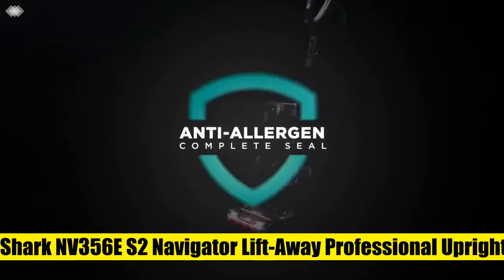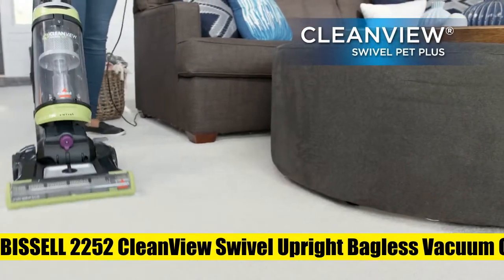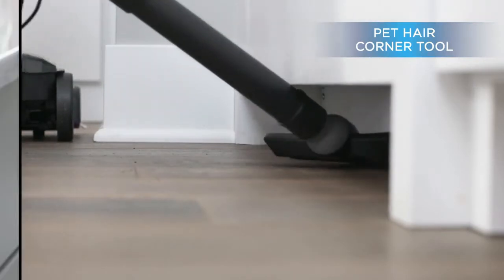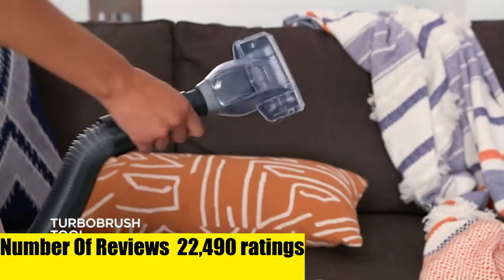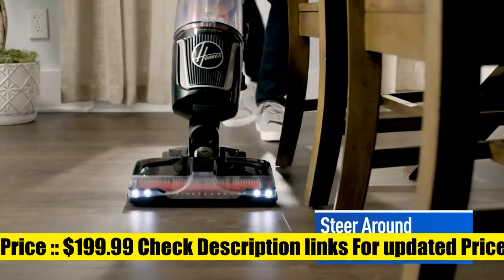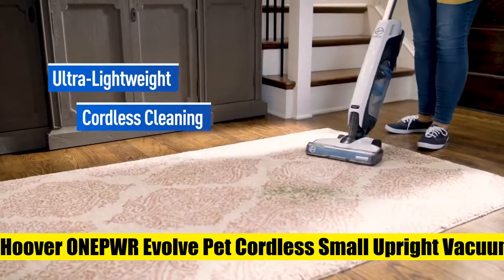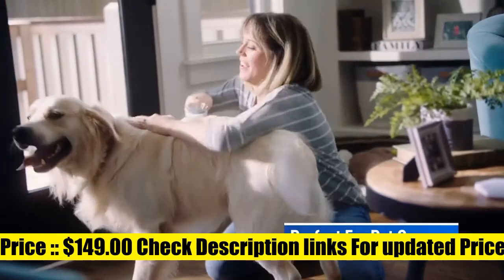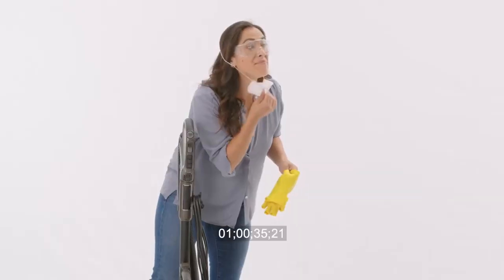7 Of The Best Upright Vacuum Cleaners You Can Buy On Amazon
Shark NV356E S2 Navigator Lift-Away Professional Upright Vacuum with Pet Power Brush and Crevice Tool

BISSELL 2252 CleanView Swivel Upright Bagless Vacuum Carpet Cleaner

Hoover MAXLife Pro Pet Swivel Bagless Upright Vacuum Cleaner

Hoover ONEPWR Evolve Pet Cordless Small Upright Vacuum Cleaner

Kenmore Intuition BU4022 Bagged Upright Vacuum Pet Friendly Lift-Up Carpet Vacuum Cleaner 2-Motor Power Suction with HEPA Filter

Shark NV360 Navigator Lift-Away Deluxe Upright Vacuum

BISSELL Cleanview Bagless Vacuum Cleaner